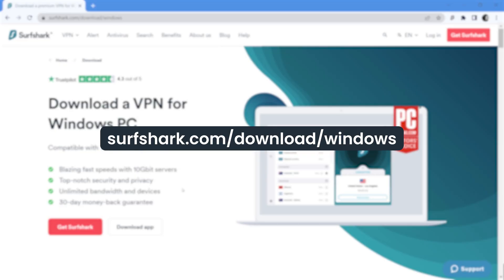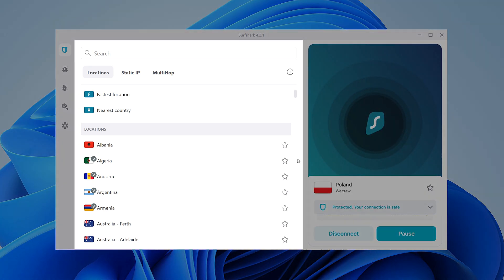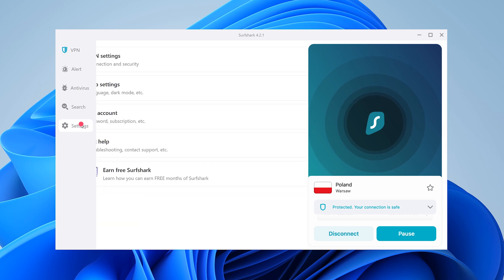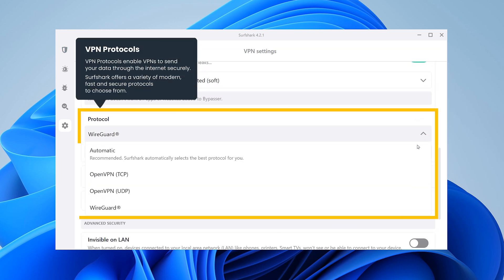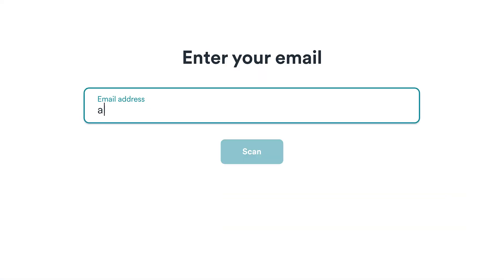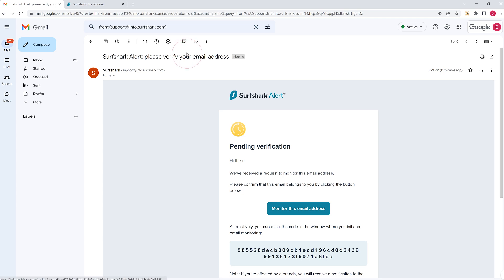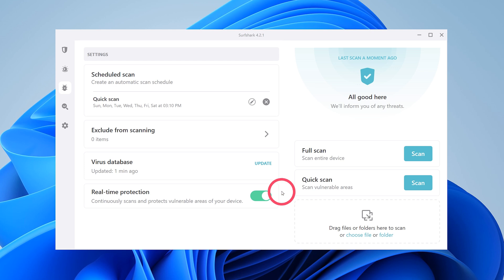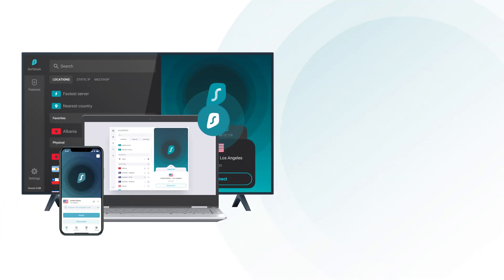Set-up Surfshark VPN on Windows (2022 Tutorial)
Surfshark VPN for Windows. Windows 10 or 11 required.

Surfshark is an excellent VPN choice for your Windows PC:
- 3200+ servers in 100 countries
- The most secure encryption protocols (including WireGuard)
- Strict No-logs policy
- Fast VPN speeds
- 24/7 customer support
- 30-day money-back guarantee

CHAPTERS
0:00 Intro
0:05 Downloading
0:27 Logging into the app
0:32 Connecting to the VPN
0:50 VPN Features
2:56 Surfshark Alert
3:59 Surfshark Antivirus
4:31 Surfshark Search
5:01 Outro